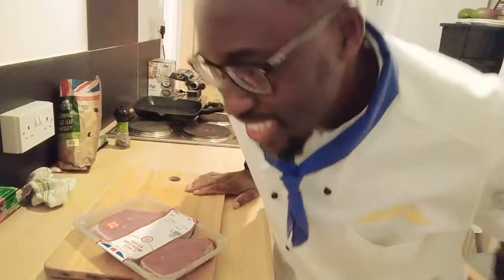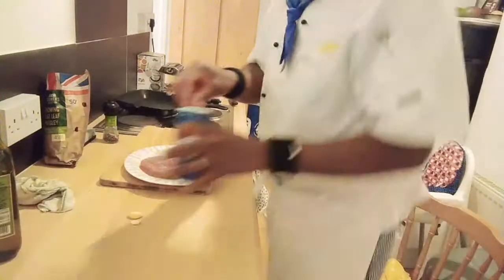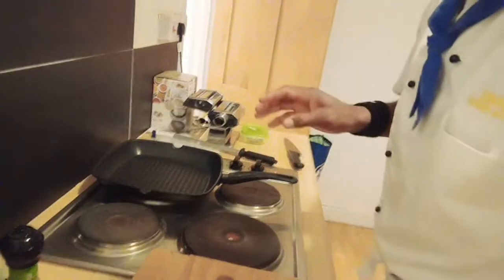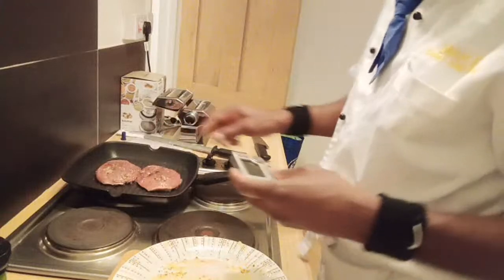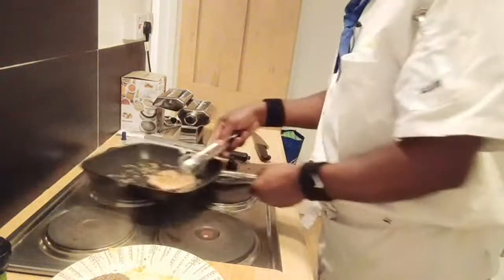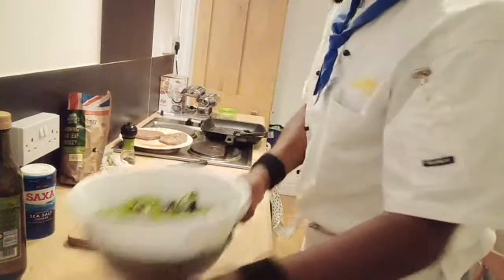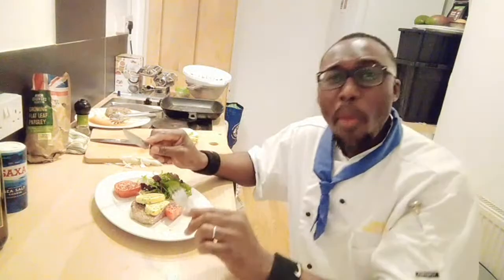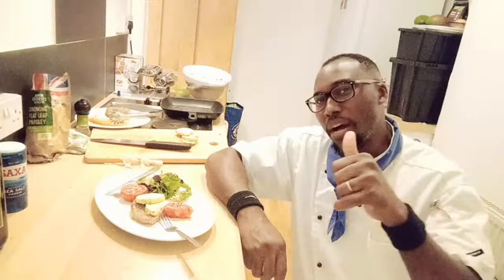HOW TO GRILL STEAK|MEDIUM RARE STEAK|HOW TO GRILL A STEAK |RUMP STEAK